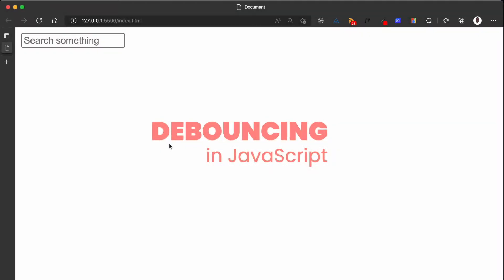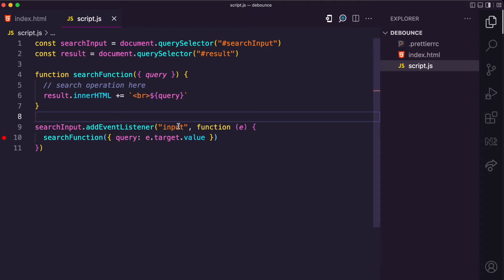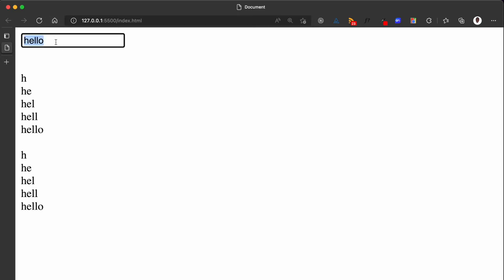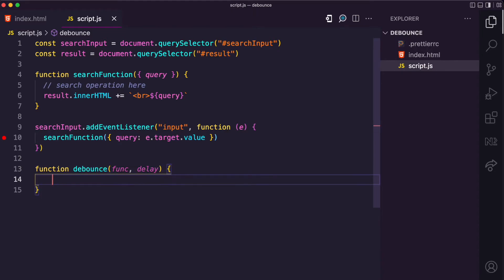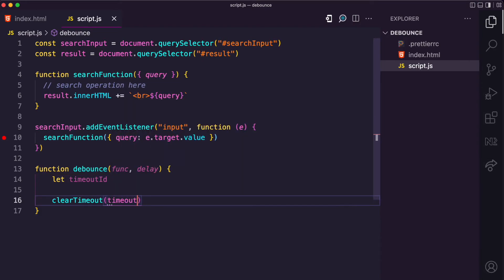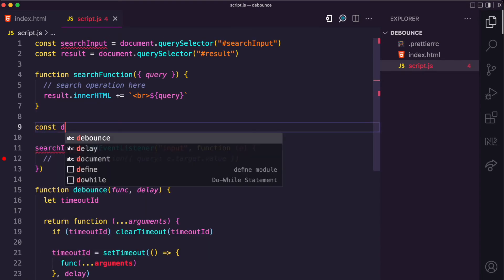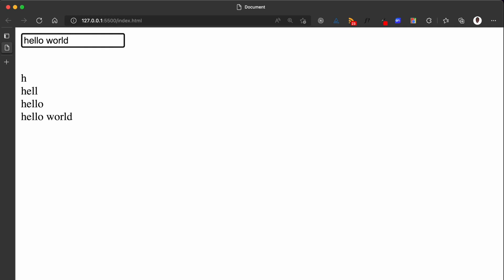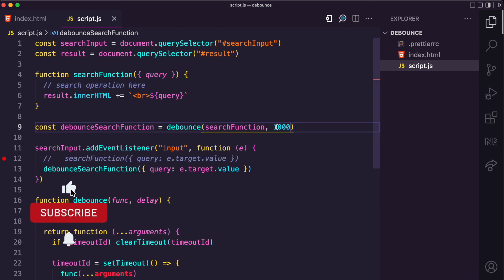Debouncing Simplified | How to implement in JavaScript with Example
In this video, I explain the concept of debouncing, and using a real-world example, I show how debouncing can improve the performance and user experience in applications. Also, I show how to implement debouncing in JavaScript